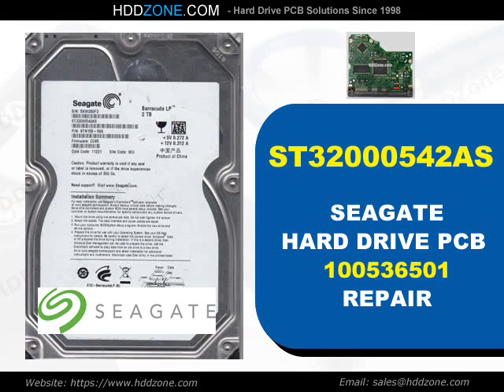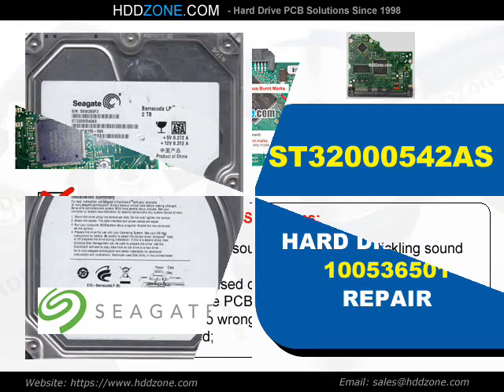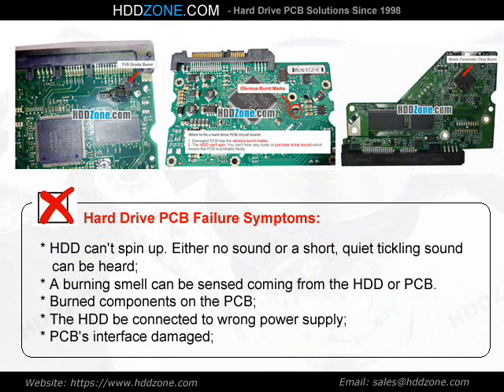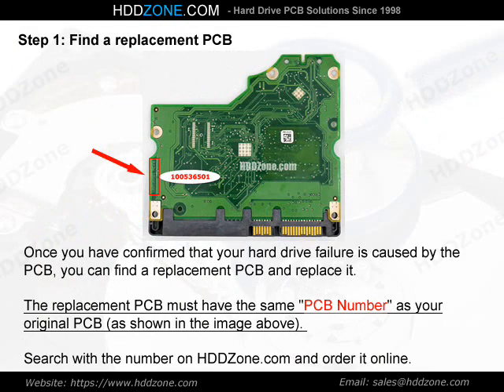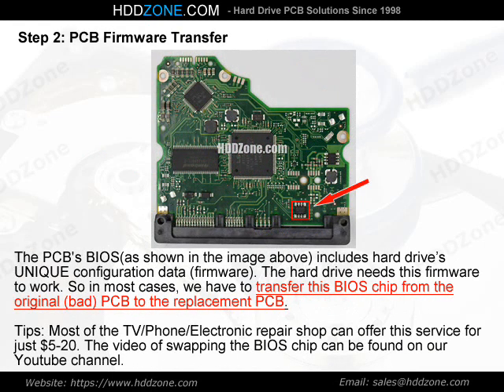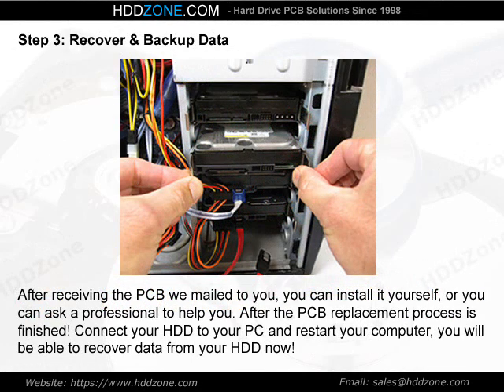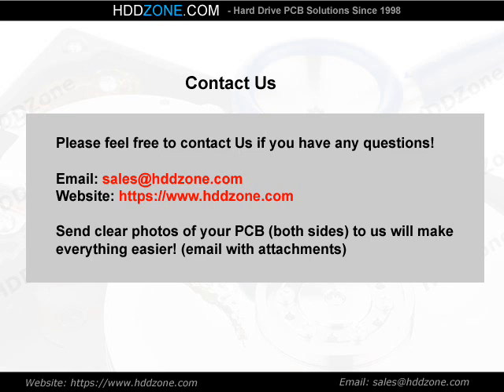ST32000542AS Seagate HDD PCB Repair 100536501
Fix damaged Seagate ST32000542AS hard drive with the pcb replacement, 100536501 donor pcb circuit board for Seagate ST32000542AS hard drive.